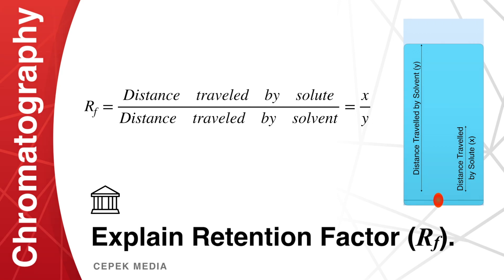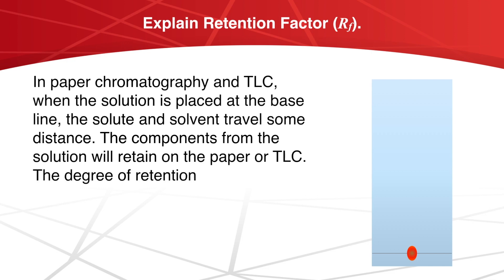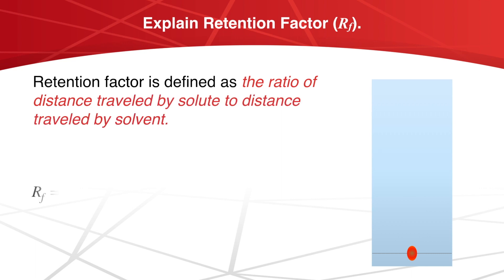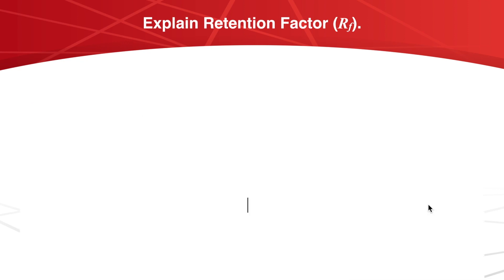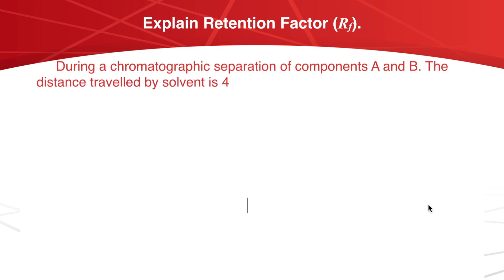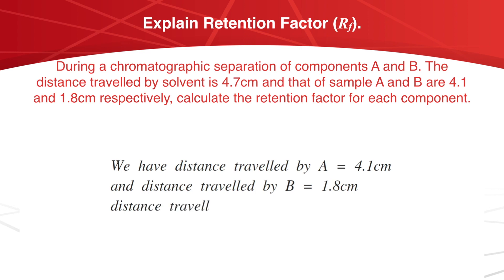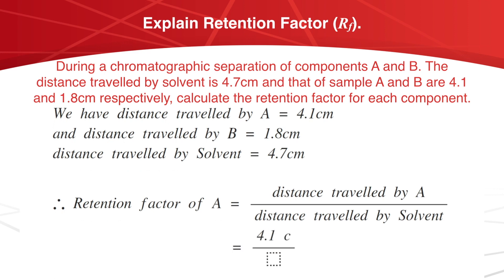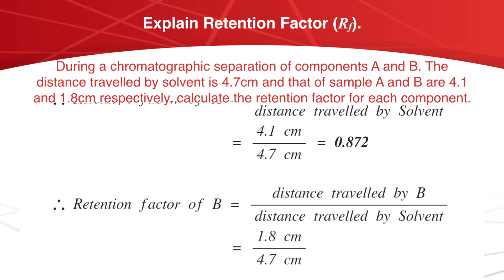Explain Retention Factor (Rf). | Chromatography | Analytical Chemistry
In paper chromatography and TLC, when the solution is placed at the base line, the solute and solvent travel some distance. The components from the solution will retain on the paper or TLC. The degree of retention is expressed in terms of one factor which is known as ‘Retention factor’. Retention factor is defined as the ratio of distance traveled by solute to distance traveled by solvent.
{ R }_{ f } =\frac { Distance\quad traveled\quad by\quad solute }{ Distance\quad traveled\quad by\quad solvent } = \frac { x }{ y }

During a chromatographic separation of components A and B. The distance travelled by solvent is 4.7cm and that of sample A and B are 4.1 and 1.8cm respectively, calculate the retention factor for each component.